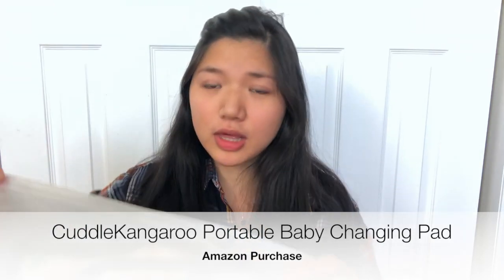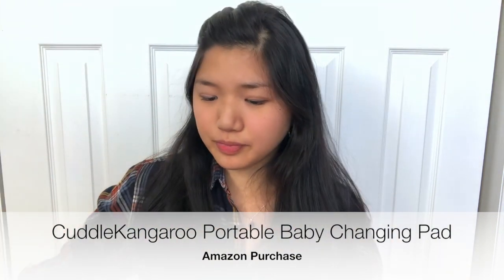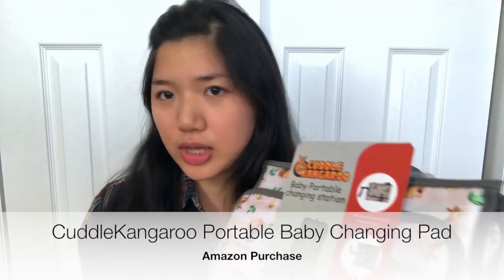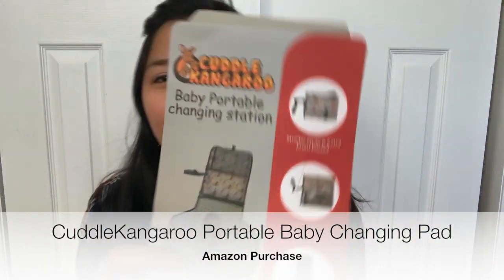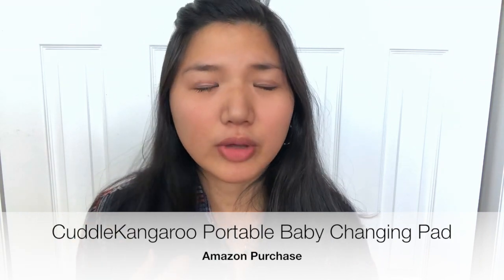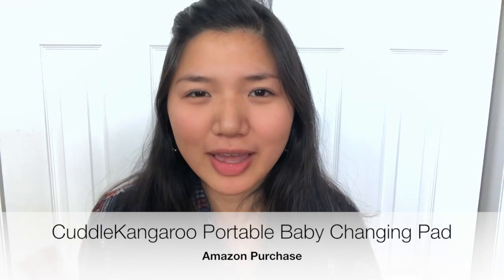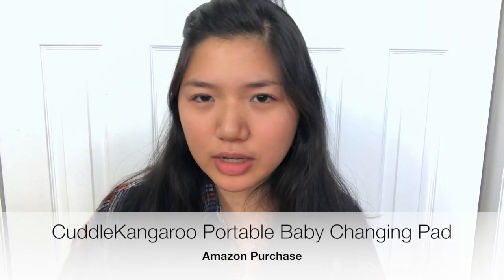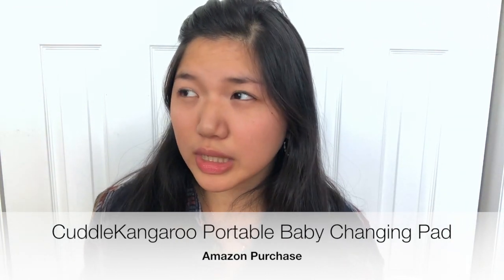CuddleKangaroo Portable Diaper Changing Pad on Amazon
Hi Beautiful! I'm so happy for you to happen to see my video today! xoxo.
Today's video i'm doing a video letting you guys know what are the features for this cuddlekangaroo portable baby changing pad! hope this video will be very helpful for all of you ! :)
Hope you guys enjoy my video ! and I will see you guys in my next video for more tips about a newborn baby! xoxo

I do really recommend this product since this product are PVC free, lightweight, compact, safe for baby and less stress for all mommy! :)
they make a perfect baby shower gift too!

Babyjjewelry.etsy.com

xoxo,
Tiffany